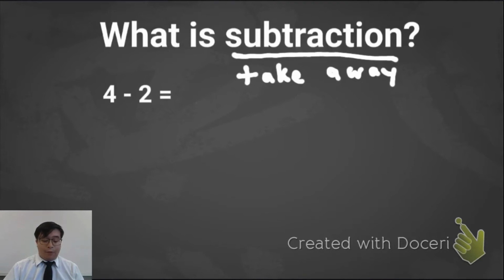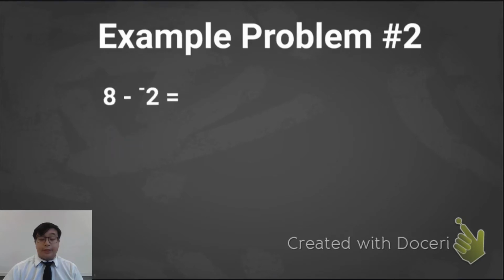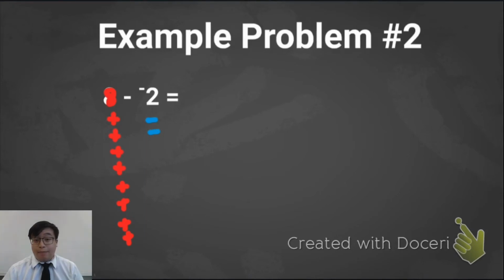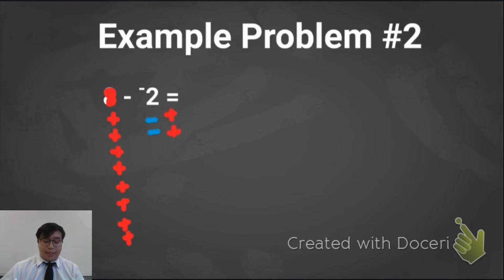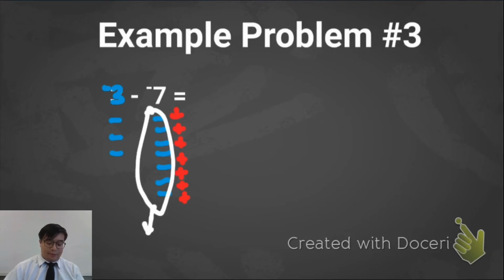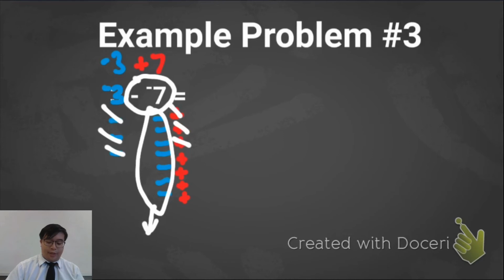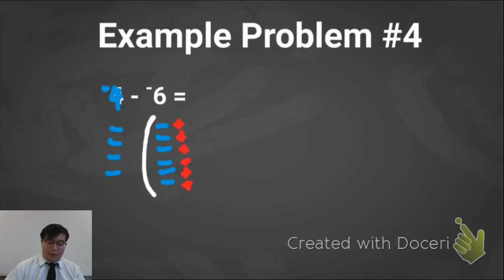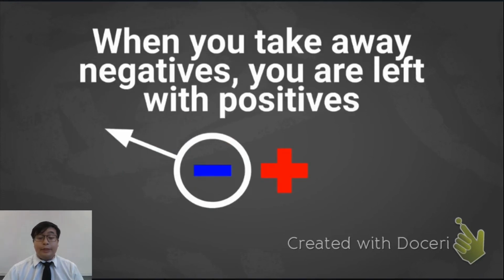Subtracting Positive and Negative Integers